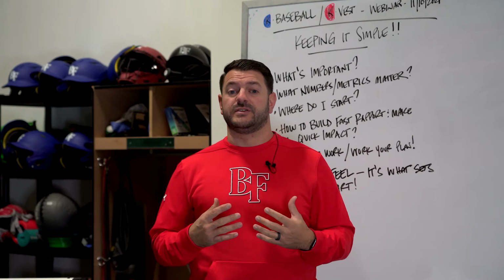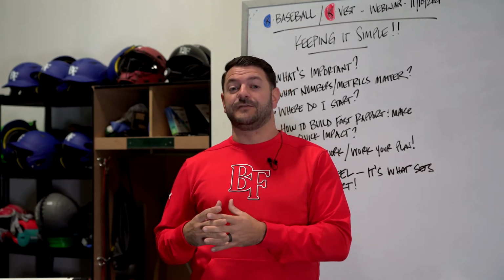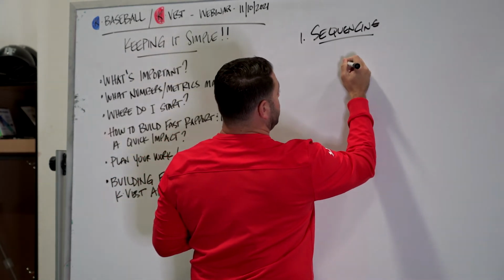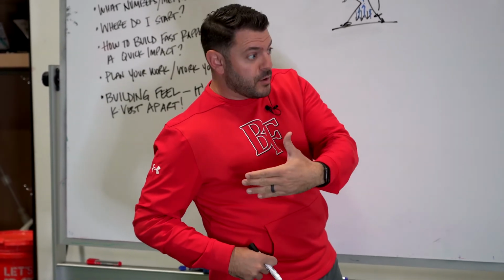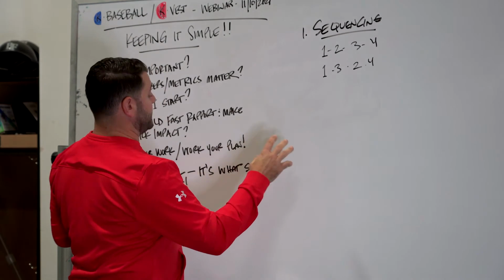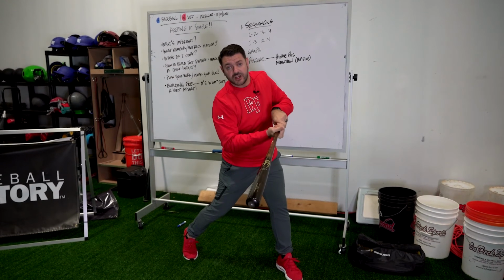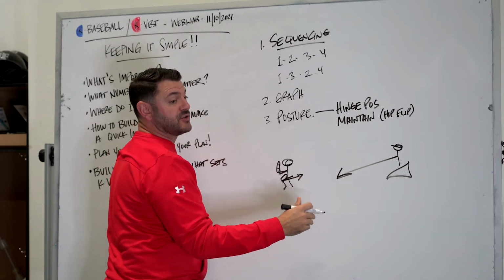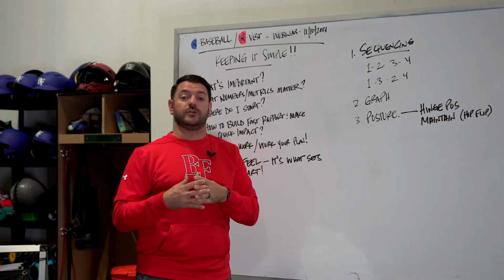How Mike Landis uses K-BASEBALL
Sr. Director of Player Development and Operations at the Baseball Factory

See how Mike uses K-BASEBALL to add more tools to his toolbox.